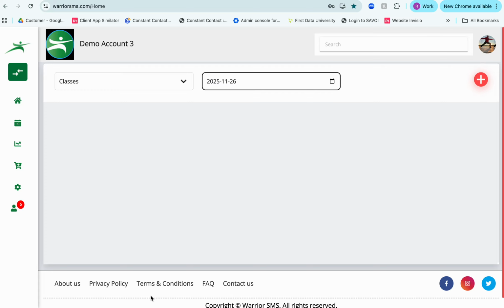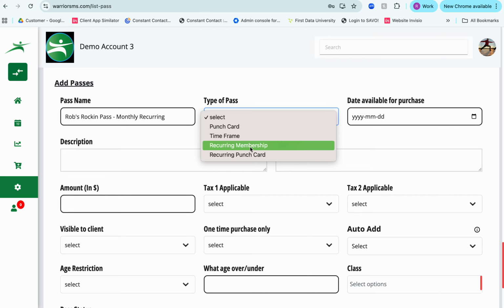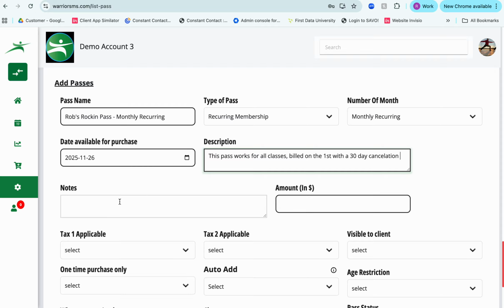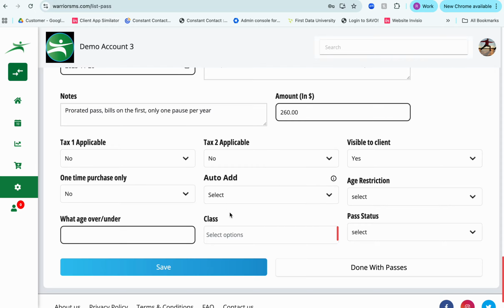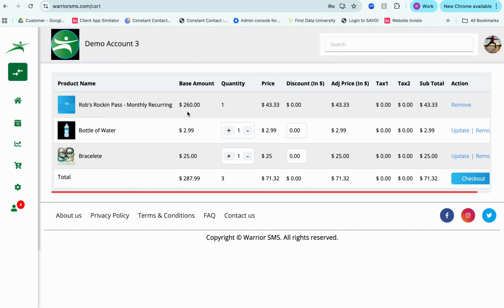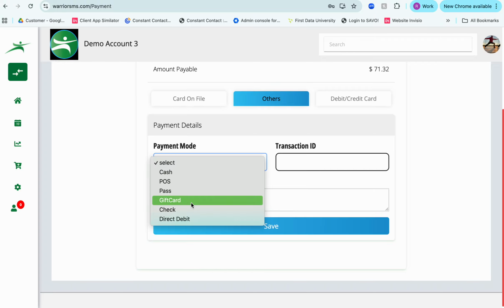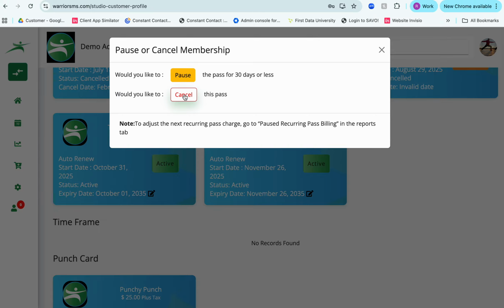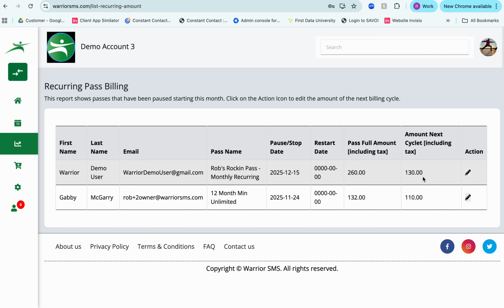Monthly Recurring Pass Feature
There are a number of pass options for Warrior.  This video describes all of the unique features of the "Monthly Recurring Pass" which is very popular but has a number of features to be aware of before you use it.